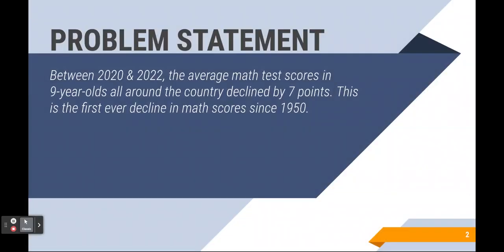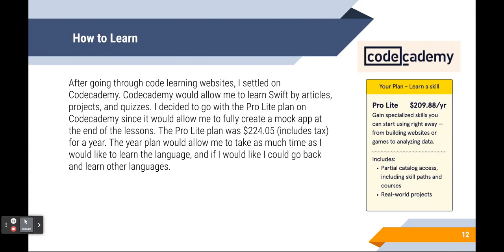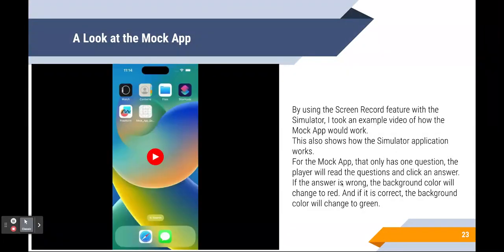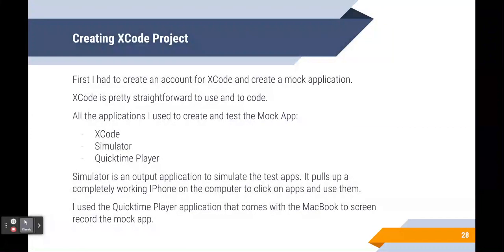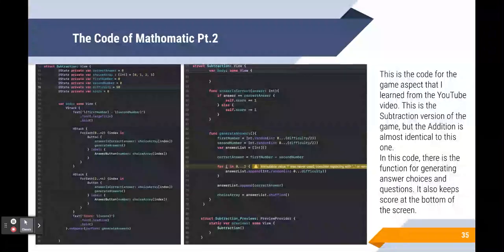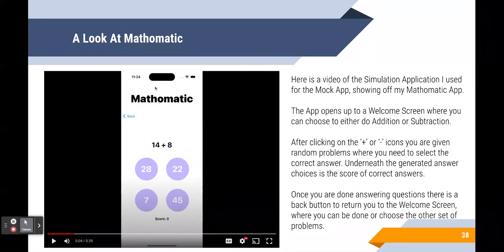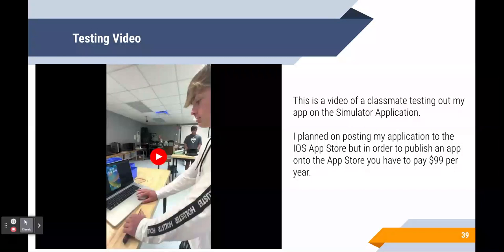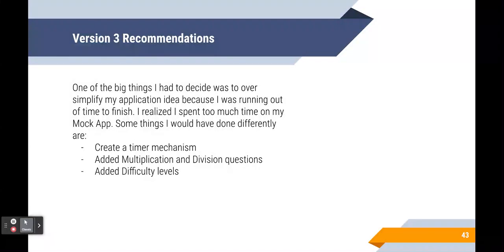Tolar HS Senior Engineering Project with Swift Programming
Hadlee learned how to code an Iphone app using swift programming language.